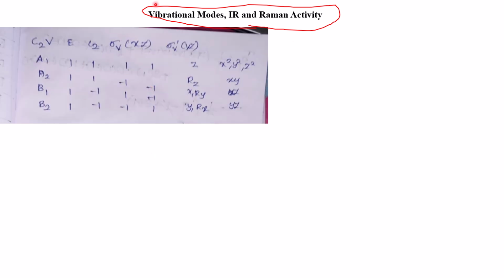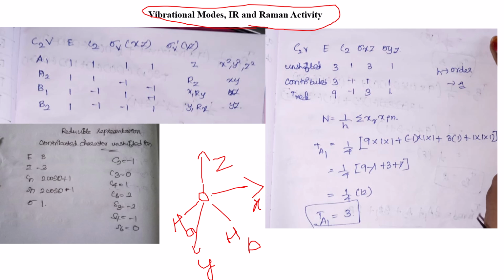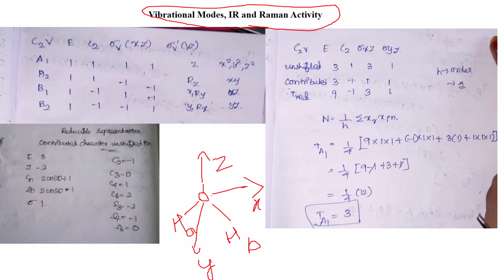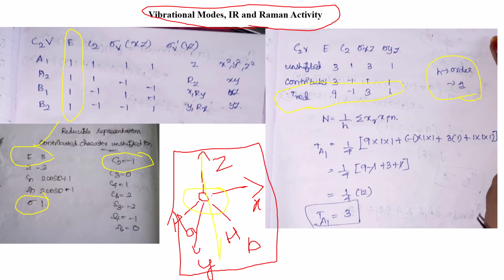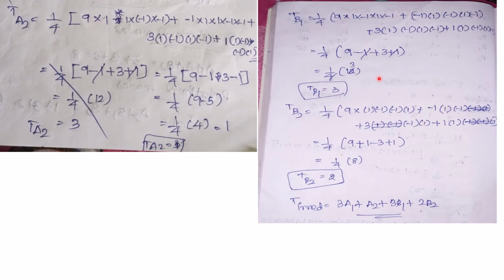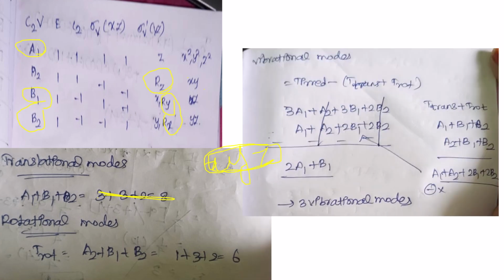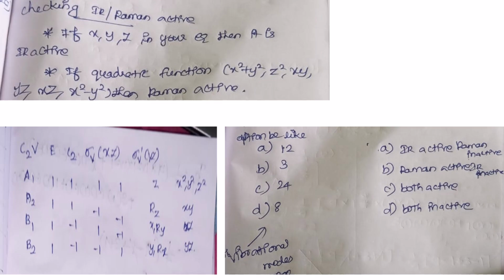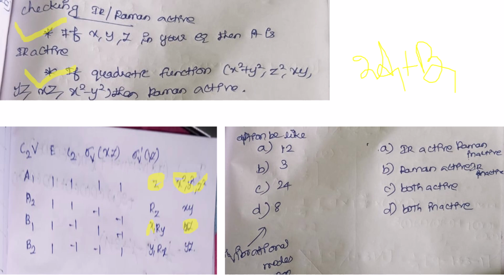Predict - IR & Raman Active Modes in a minutes -Group Theory- Crash course Day-13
🎓 Group Theory in Chemistry: IR & Raman Active Modes
🔬 Explore how molecular symmetry determines IR and Raman activity! Learn to use character tables and irreducible representations to analyze vibrational modes in molecules. Perfect for mastering spectroscopy, symmetry, and molecular vibrations with real examples like H₂O and CO₂.
✅ Includes:
Point group assignment
Character table interpretation
Identifying active vibrational modes